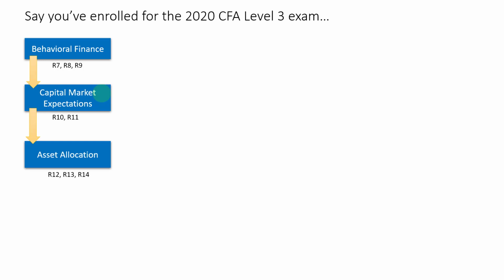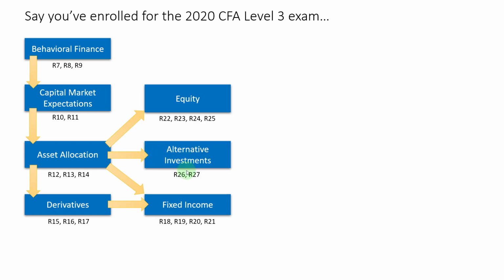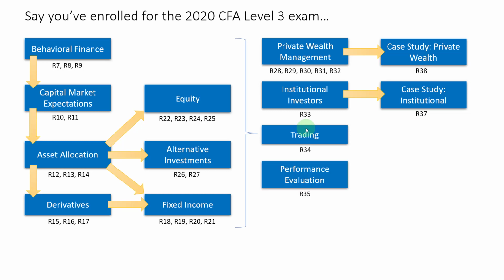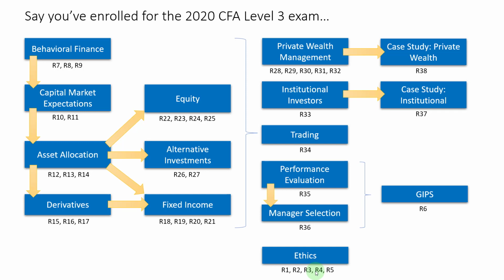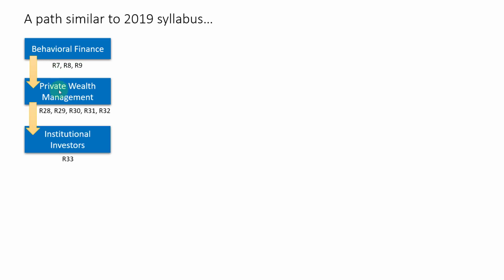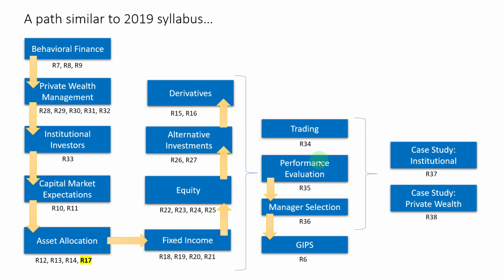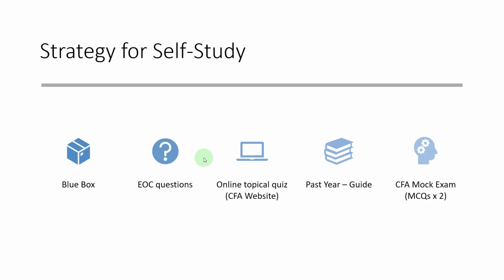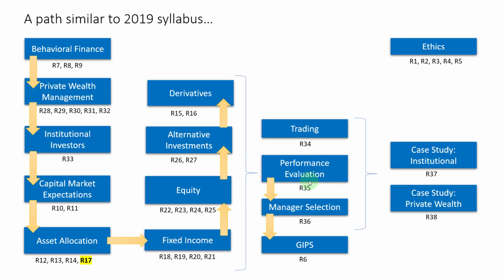CFA Level 3 Exam in 2020? Strategy for Exam Candidates (PART 2)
Given the huge change in syllabus, how should you prepare for the CFA Level 3 exam in 2020?